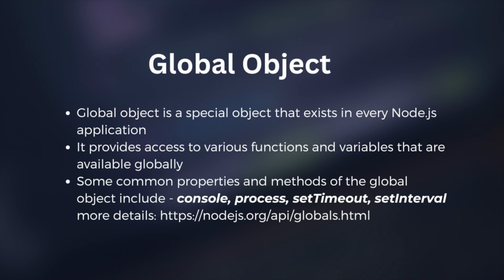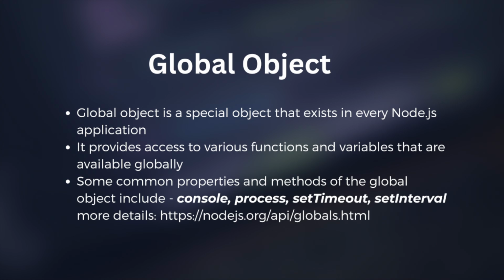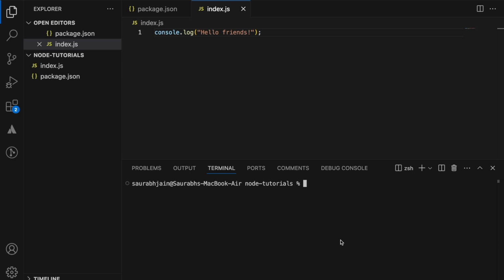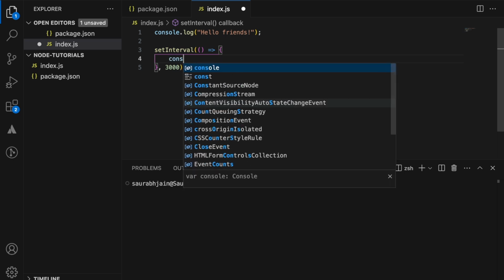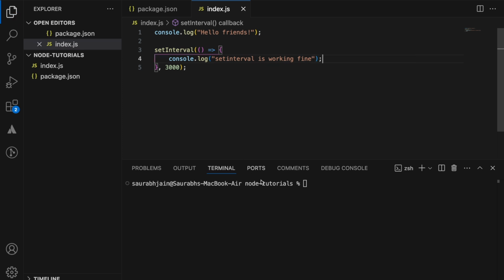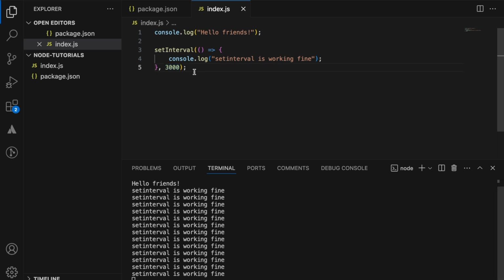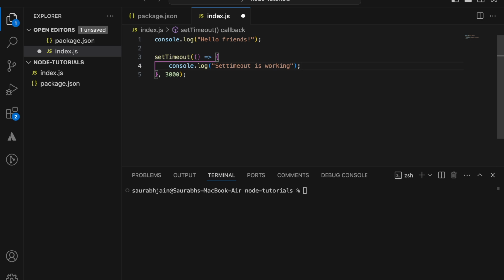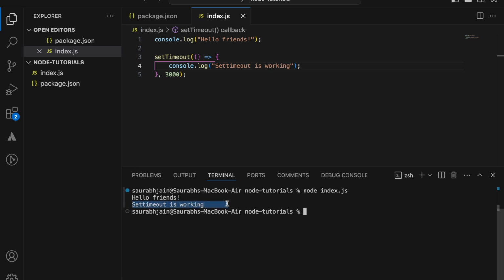Node js for Absolute Beginners - Chapter #2 - Global Objects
In this video, you'll learn:

The Global Object

In Node.js, the global object provides access to various functions, variables, and objects that are available throughout the application. It's a fundamental concept to understand for effective Node.js development.